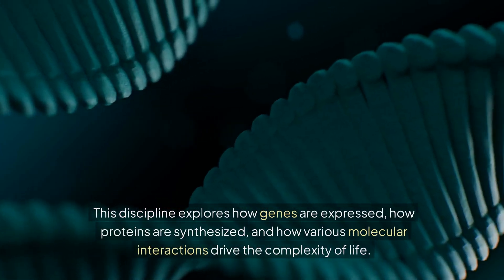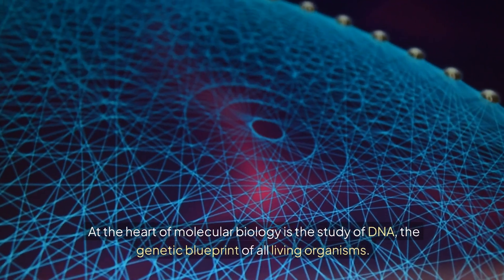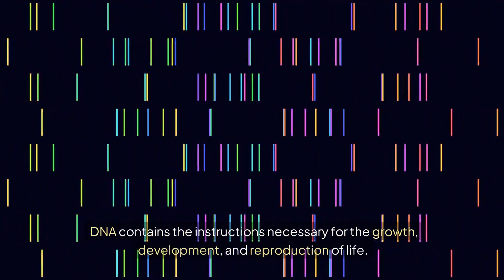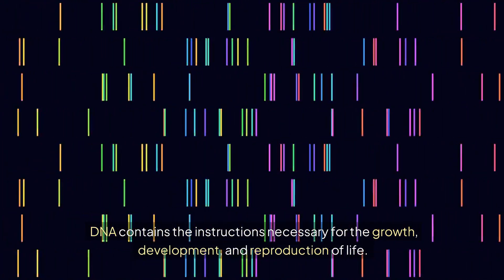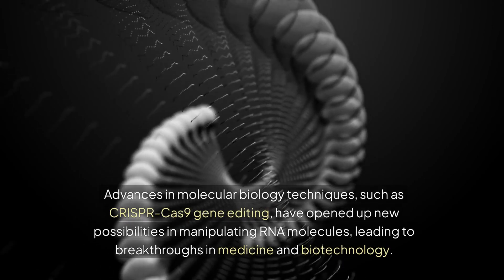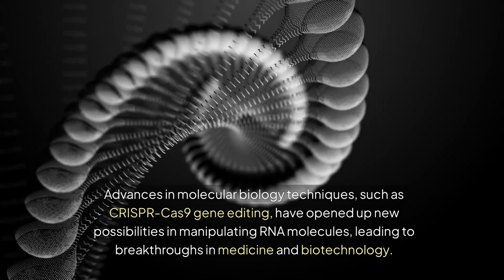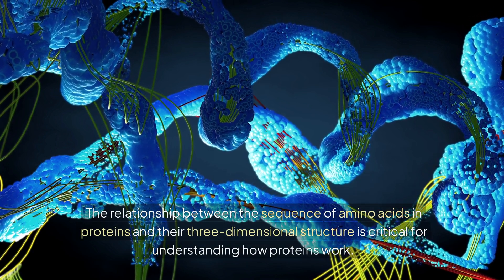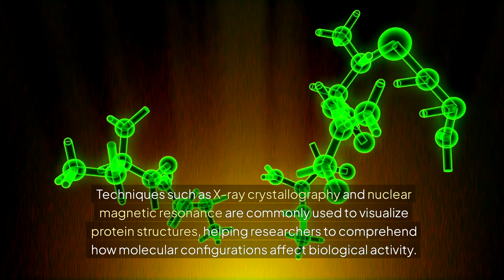Molecular Biology: Unlocking the Secrets of Life at the Cellular Level! (3 Minutes)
Molecular Biology is a crucial field that helps us understand the intricate processes that govern life at the cellular level. In this video, we explore key concepts of molecular biology, including the structure and function of DNA, RNA, and proteins, as well as the mechanisms of gene expression and regulation. We discuss how molecular biology plays a vital role in advancements in biotechnology, medicine, and genetics. Whether you're a student, a researcher, or simply curious about the science of life, this video will provide you with essential knowledge about the fascinating world of molecular biology.